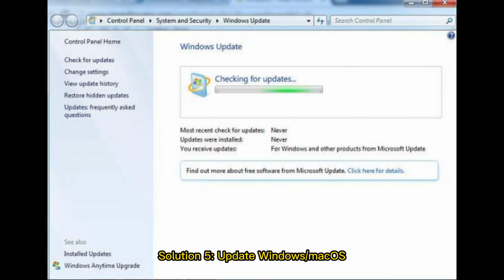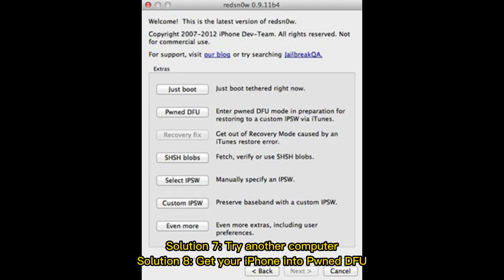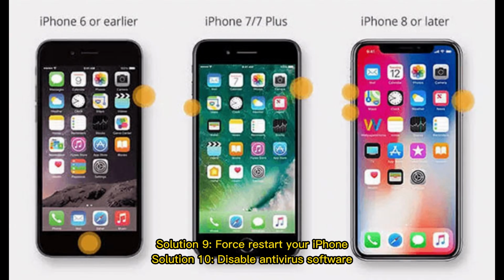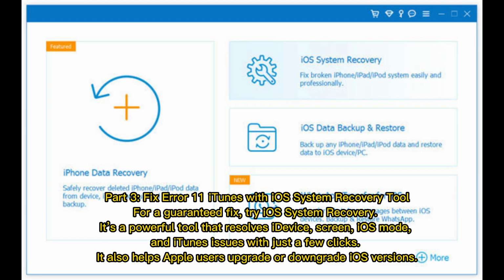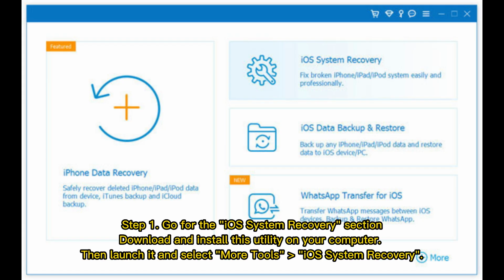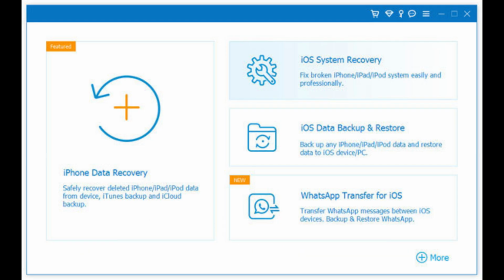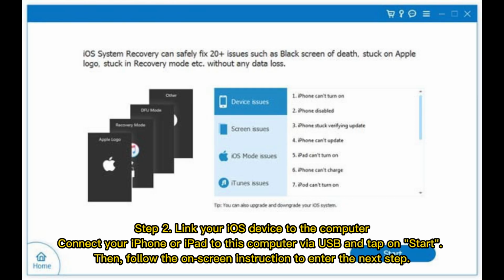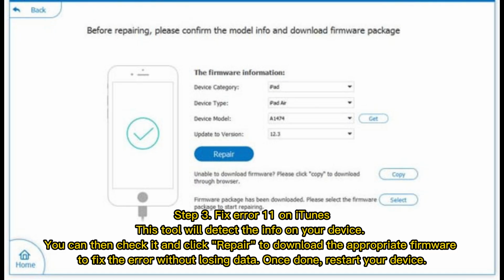How to Fix Error 11 on iTunes While Restoring iPhone/iPad: 11 Ways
An unknown error occurred on iTunes; how to troubleshoot it without effort? This quick guide discusses 11 easy solutions to fix error 11 on iTunes/iPhone/iPad while restoring your iDevice.

00:00 Start
00:18 Part 1: What Causes iTunes Error 11?
00:42 Part 2: How to Fix Error 11 on iTunes (10 Solutions)
01:23 Part 3: Fix Error 11 iTunes with iOS System Recovery Tool [Effective]